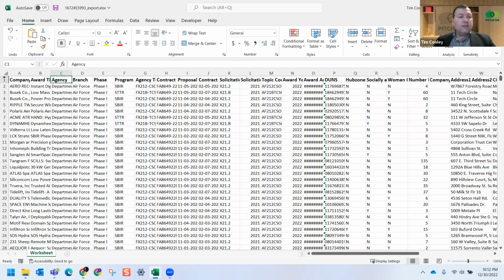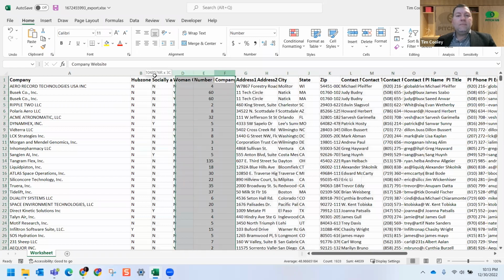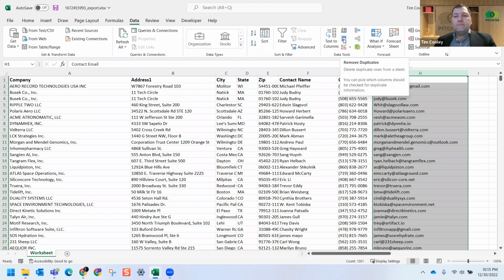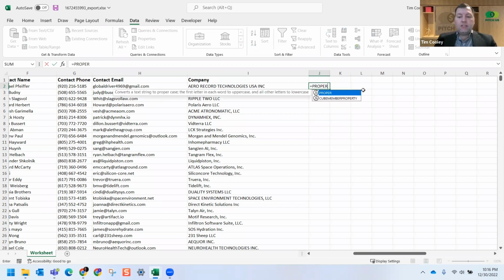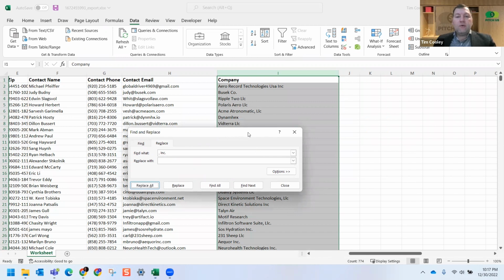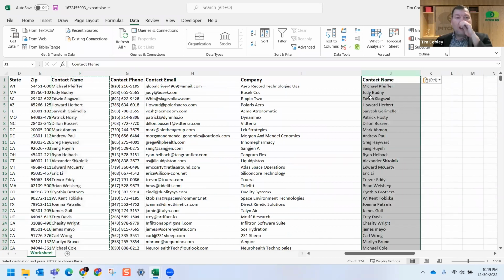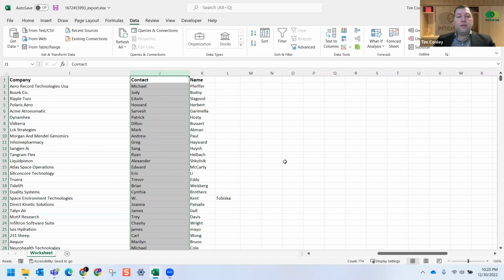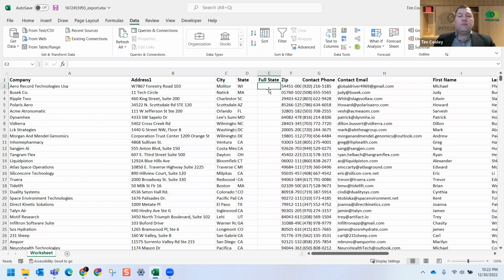How to Clean An Investor Outreach List - Pitch Us - Tutorials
In this minicourse, we cover some basic functions in Excel that will help you increase the response rate of your emails by making sure your data is clean prior to uploading it.